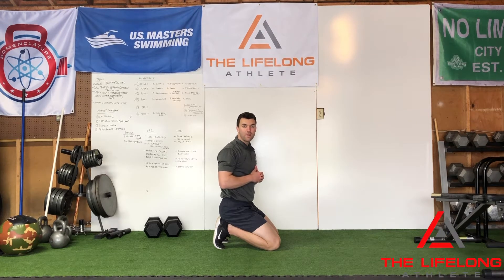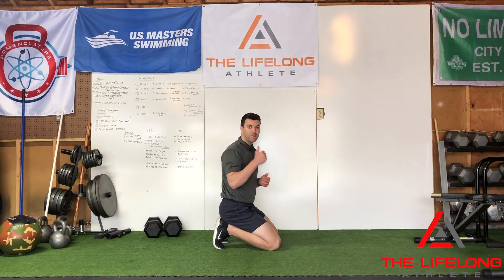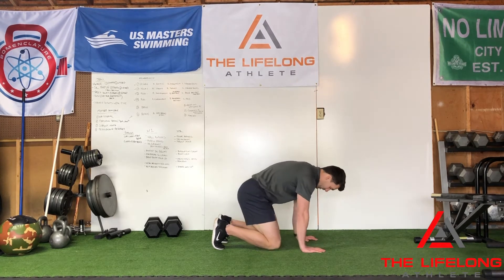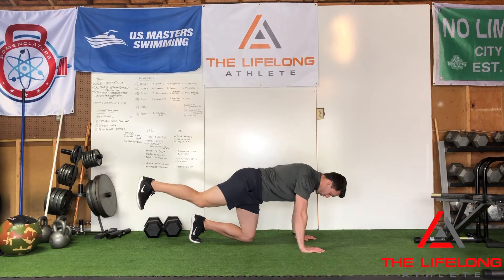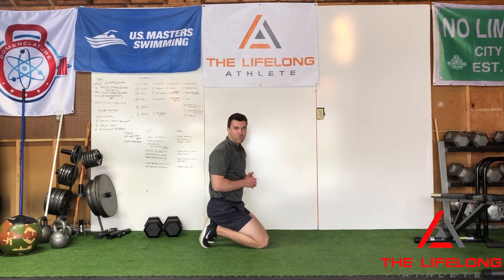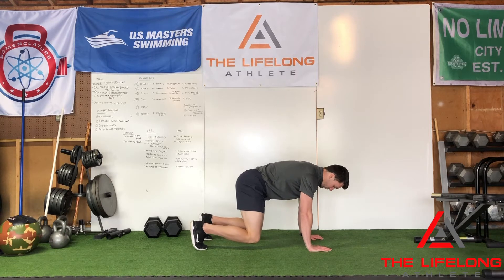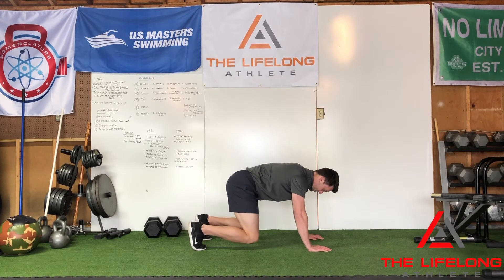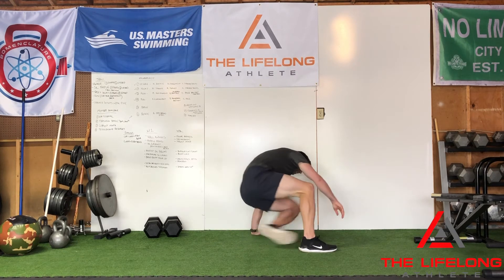Lower Body Preparation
Ready to warm up your lower body? Here are three of my go-to movements.